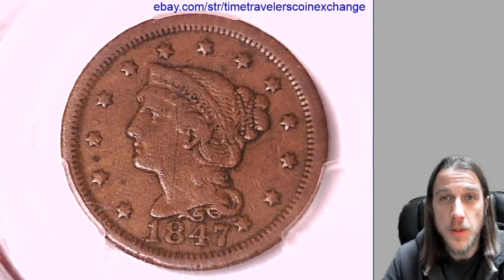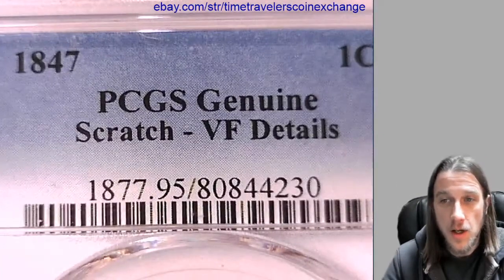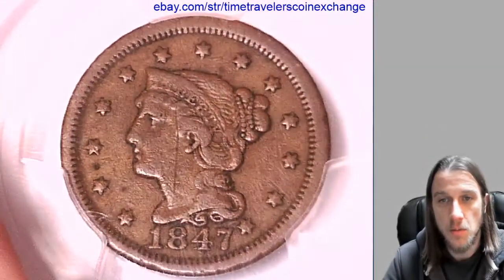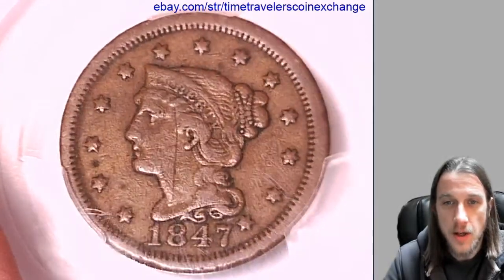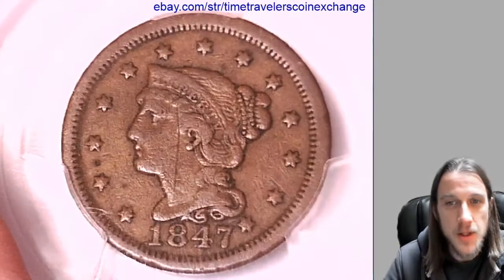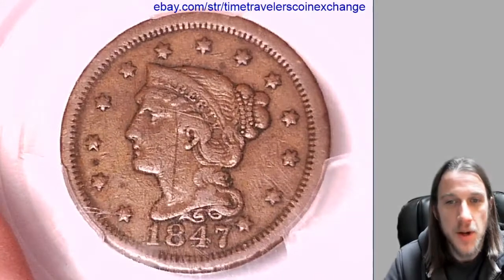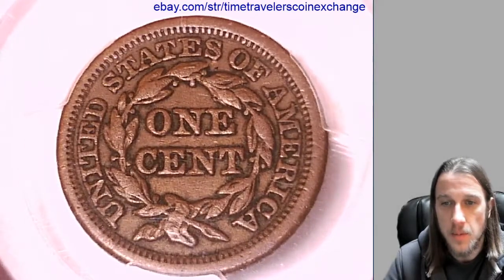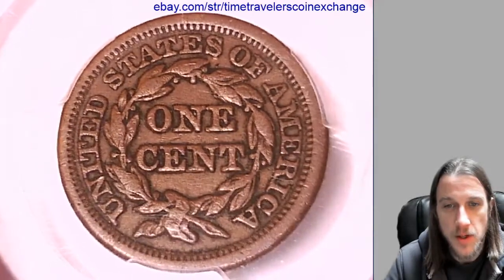SOLD Coin Video of 1847 Large Cent PCGS Genuine Scratch - VF Details 80844230 Video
Coin Video of 1847 Large Cent PCGS Genuine Scratch - VF Details 80844230 Video

3GTWTBbpaHYEX712NP4yfEHZWmuFFL4Lnn